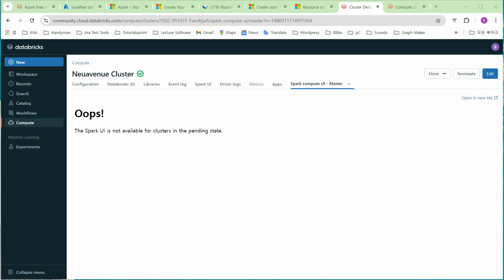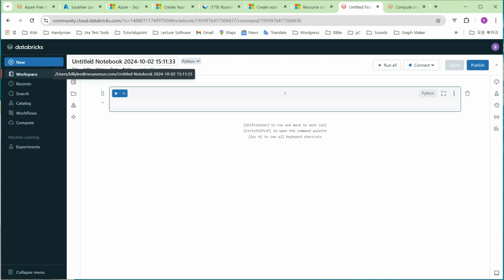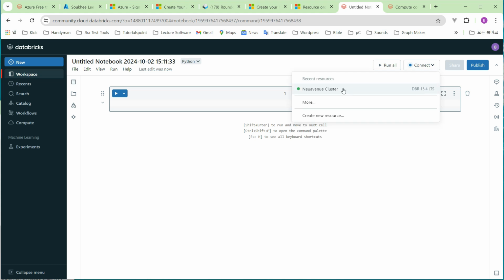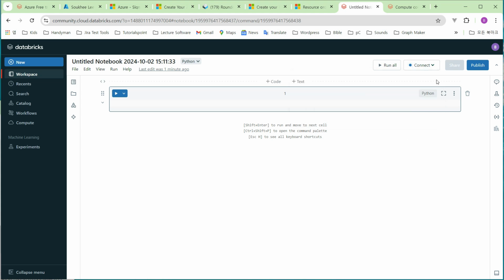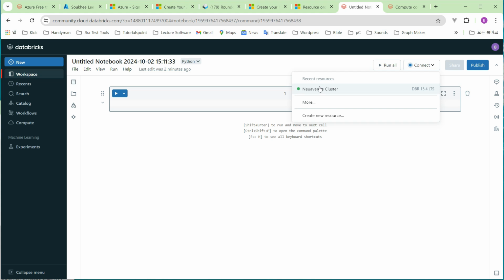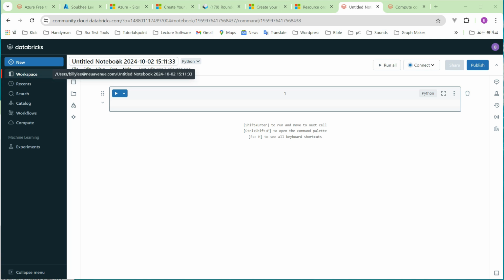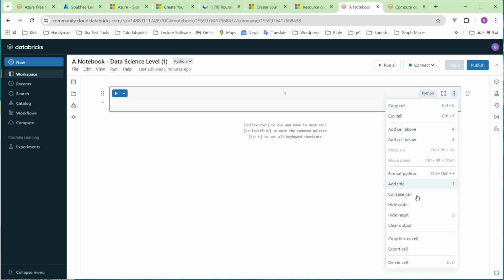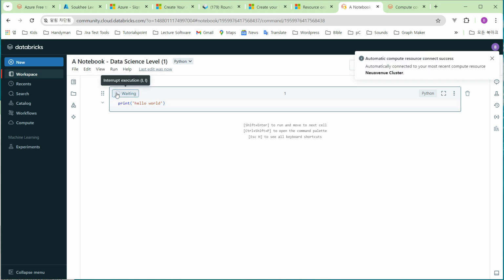Databricks | 04-Create A Notebook in my Cluster on the Databricks Community Edition